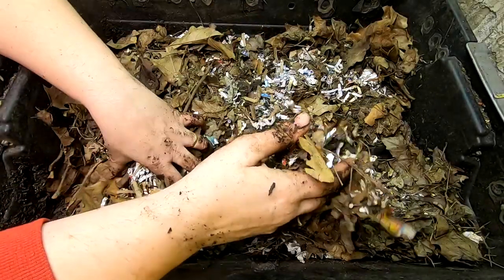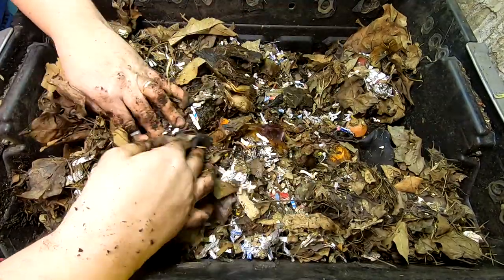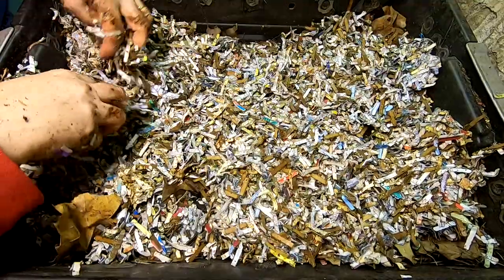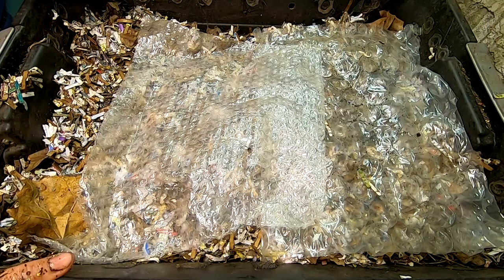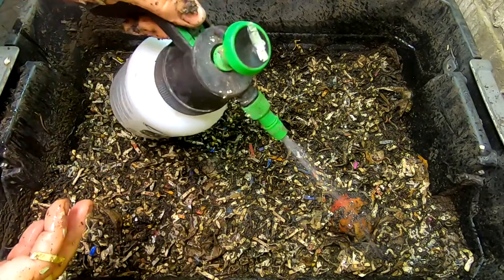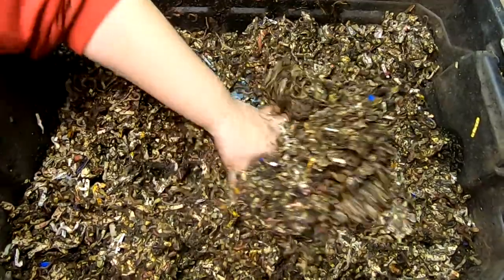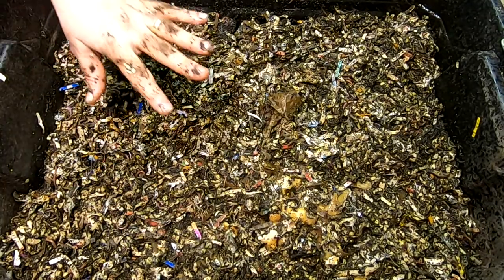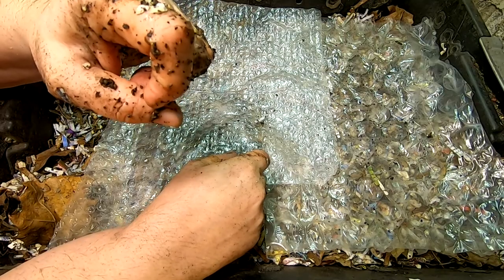DIY WORM BIN - 1st UPDATE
Just the second look at the bin since it was started.